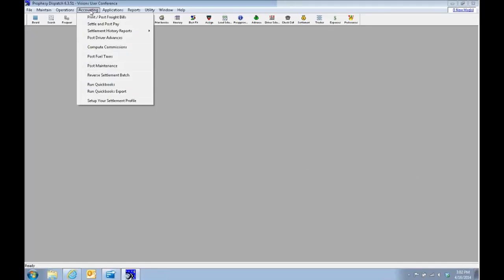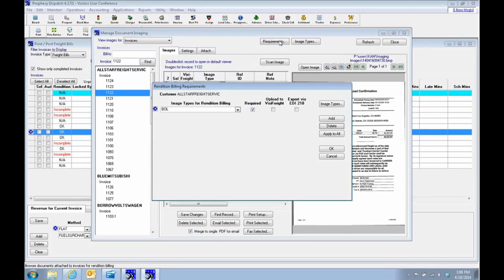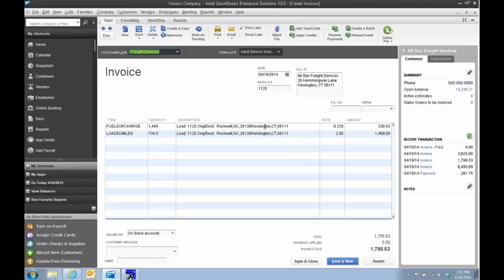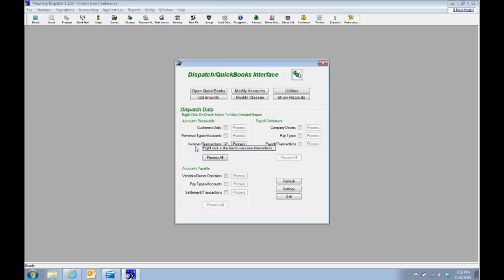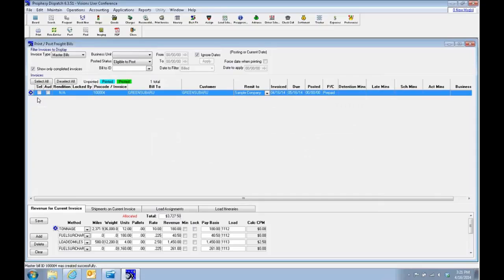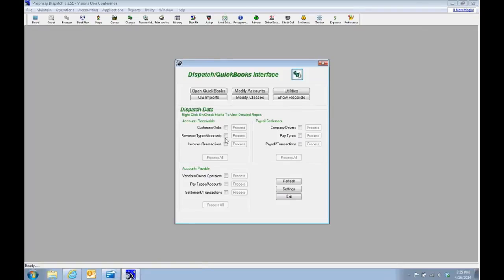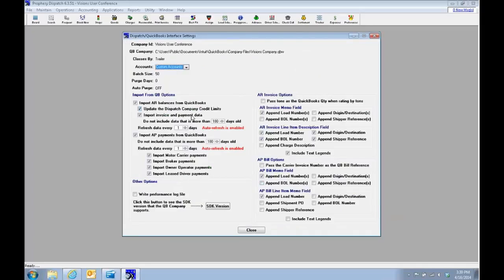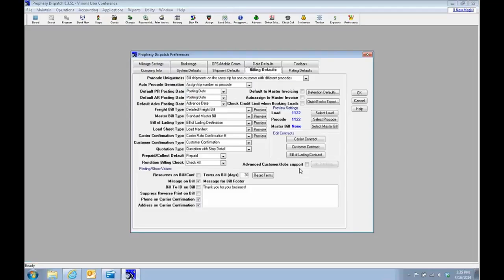Prophesy Dispatch - Billing Made Simple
In this webinar, Kim Manzone, Implementation Team Lead at Prophesy Transportation Solutions, a HighJump Product walks us through simplified invoicing using the powerful Prophesy integration to QuickBooks Accounting software.